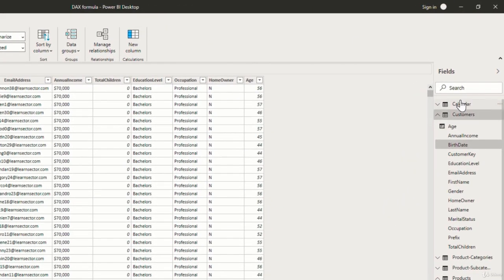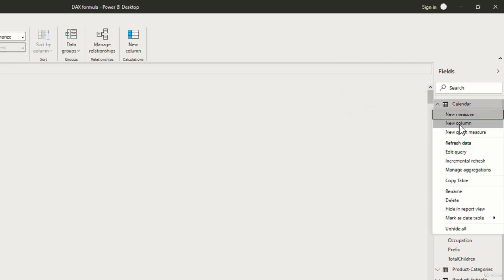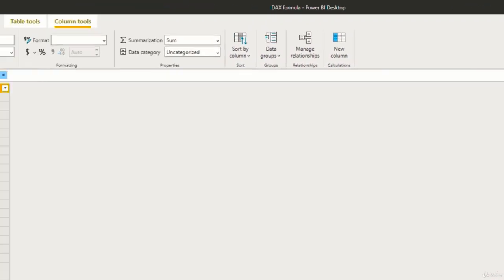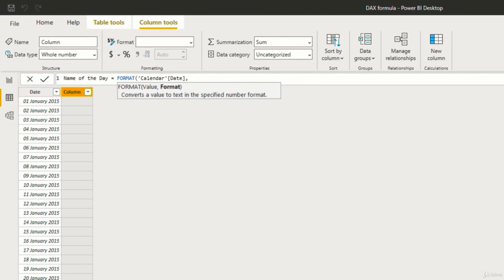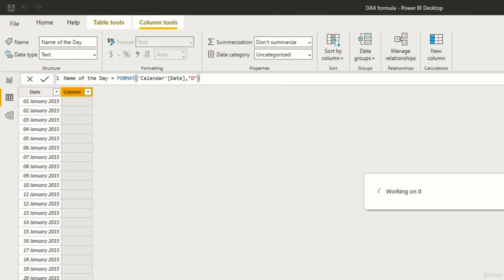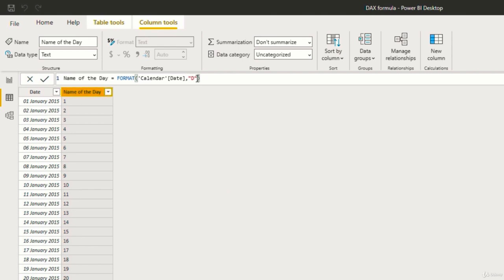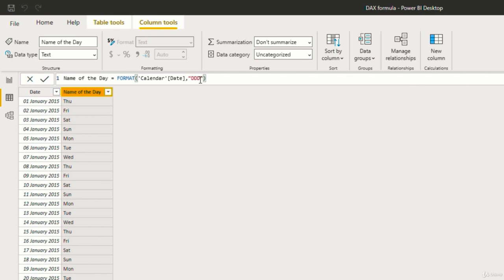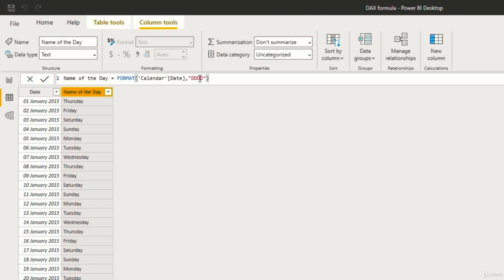FORMAT Function in Power BI DAX | Format Date, Number & Text | DAX from Scratch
In this video, you will learn how to use the FORMAT function in Microsoft Power BI DAX. This tutorial explains how to format dates, numbers, currency, percentages, and text values using FORMAT. You will see practical examples such as changing date formats, adding currency symbols, converting numbers to readable text, and customizing output for reports. This beginner-friendly lesson is part of the Microsoft Power BI DAX from Scratch playlist and helps you create clean, professional Power BI reports.